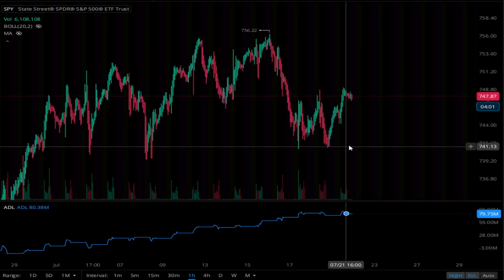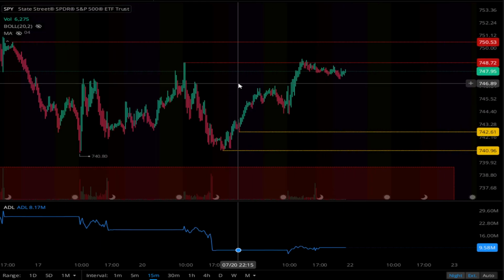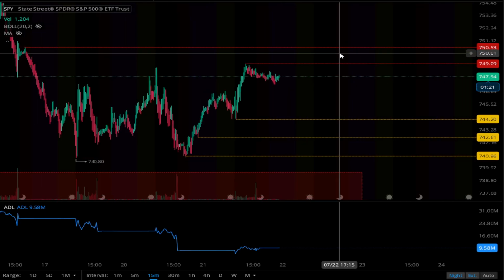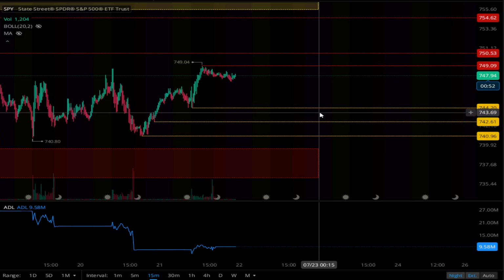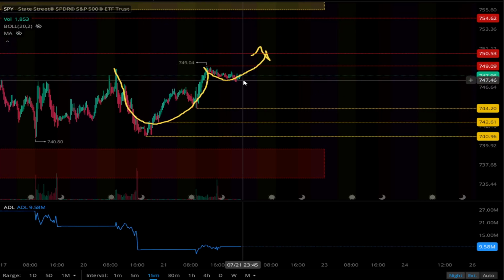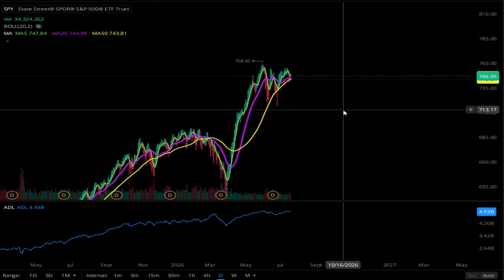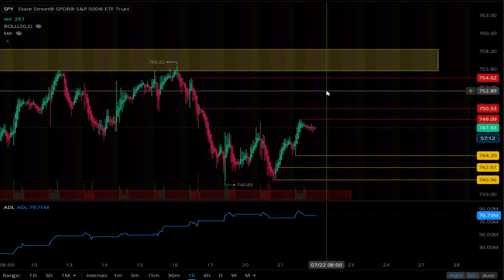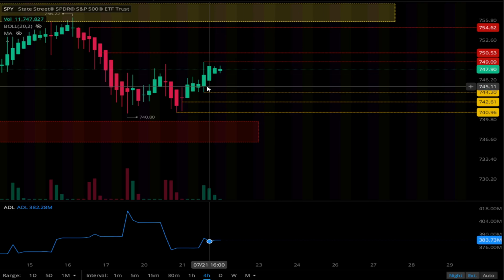SPY Daily Recap & Next Day Analysis (July 21st 2026)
Timestamps:
0:00 - Start

Come join the team today!

Here, you'll find:
* Invaluable learning opportunities through classes and discussions
* Supportive, respectful conversations with fellow traders
* Great trades and strategies shared by consistent real traders
(Please don't join the team specifically for callouts, this is a place to learn and grow. We treat this seriously)